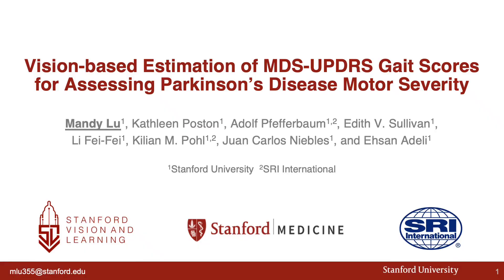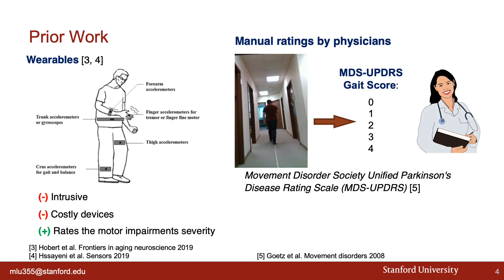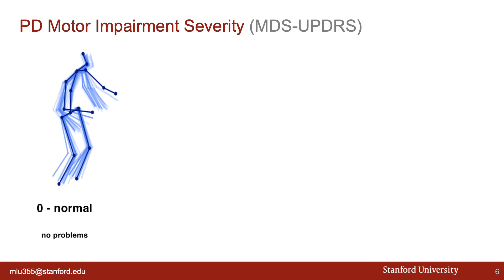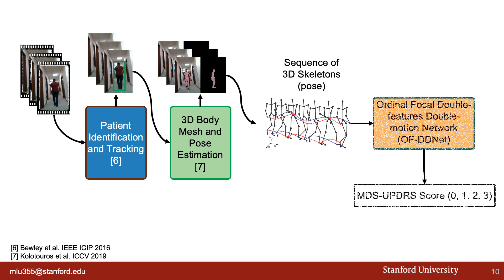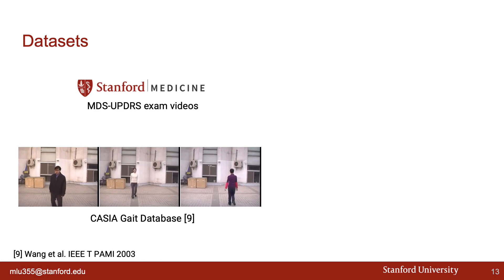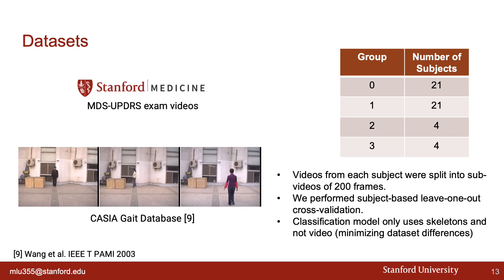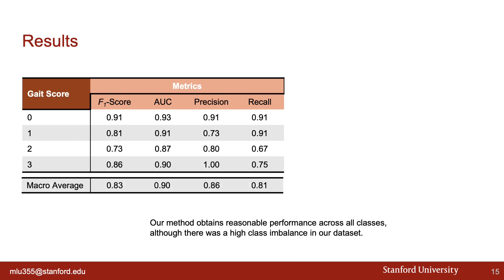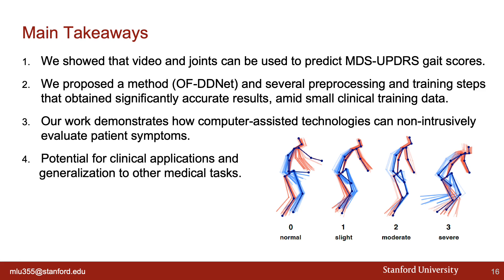MICCAI 2020 - Vision-based Assessment of Parkinson’s Disease Motor Severity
MICCAI2020 - Vision-based Estimation of MDS-UPDRS Gait Scores for Assessing Parkinson’s Disease Motor Severity